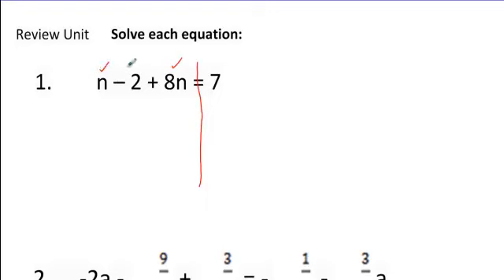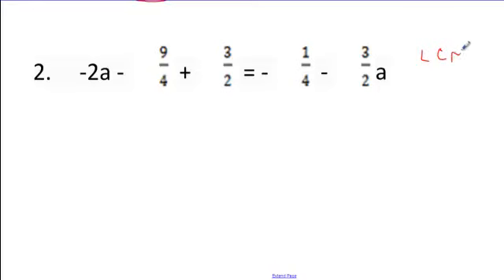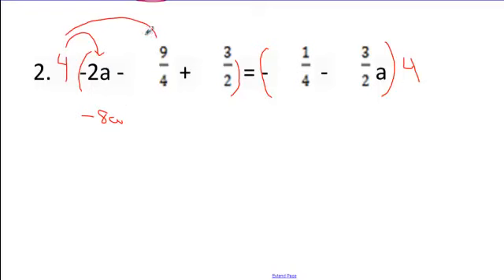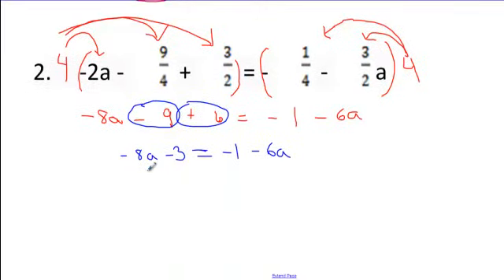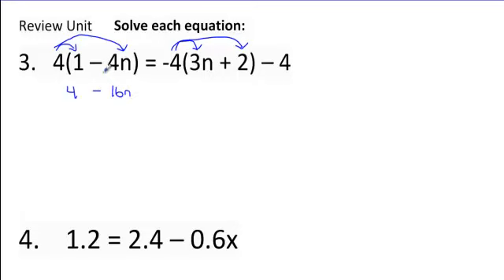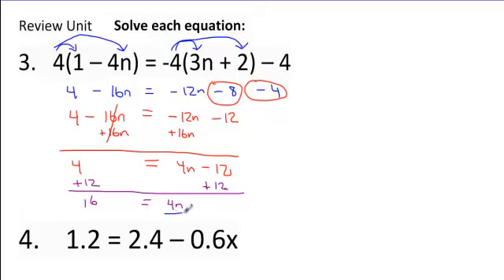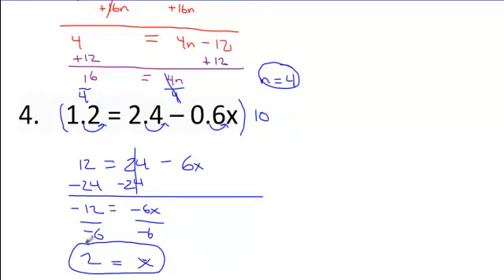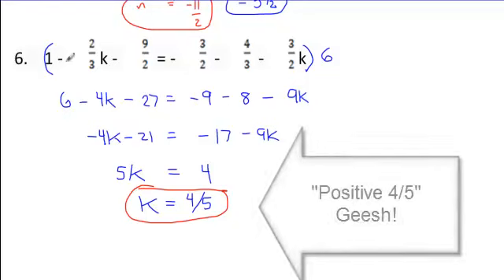Algebra Review- Linear Equations- 1 Variable